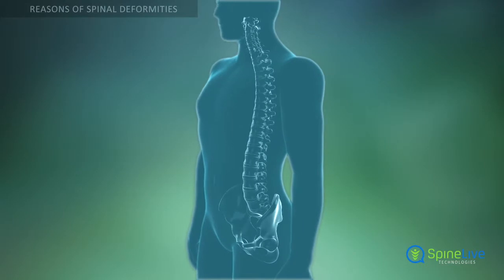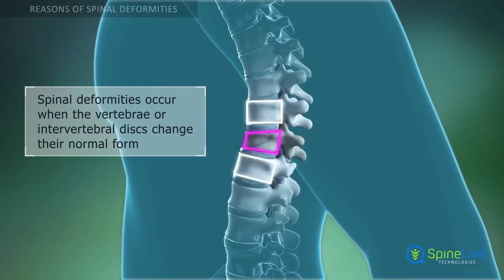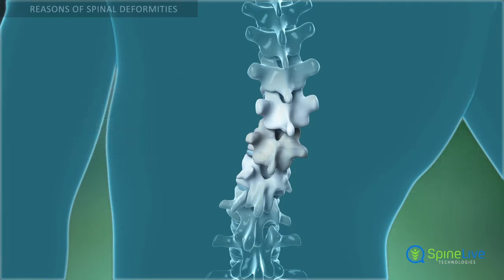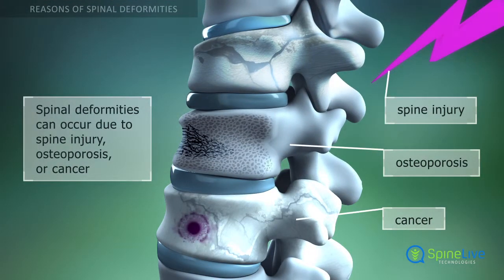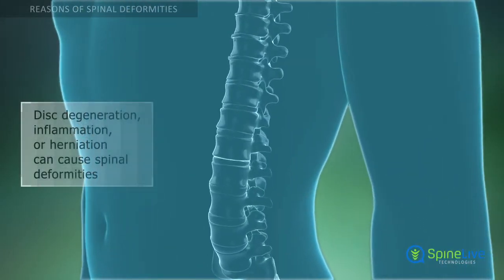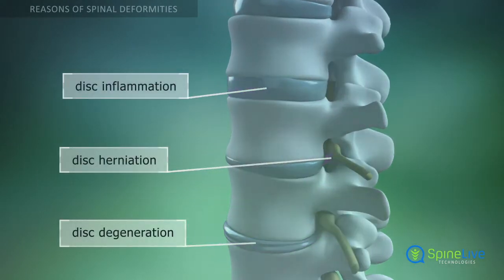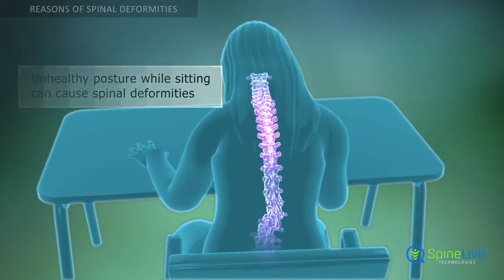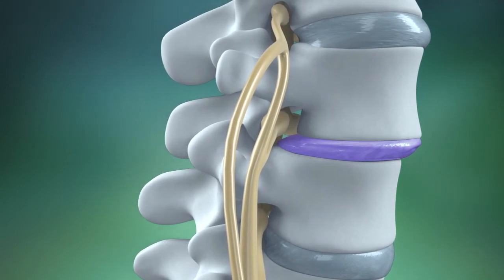Spinal Deformities. Reasons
Click here to learn more about the treatment of this disease and get complete information about other conditions Normally, the vertebrae of a healthy spine are shaped like a cylinder and are stacked one on top of each other with intervertebral discs between them. Spinal deformities occur when the vertebrae or intervertebral discs change their normal form. These conditions can be caused by different problems and diseases.
One of the main causes of spinal deformities are compression fractures of the vertebrae. These can occur due to spinal injuries, osteoporosis, or cancer in the vertebral body.
Another cause of spinal deformities is the pathological changes of the intervertebral discs that lie between the vertebrae. These can occur due to disc degeneration, inflammation, called discitis, or a hernia in one or several discs.
Sometimes spinal deformities can occur in children or teenagers due to bad posture while sitting.
Spondylolisthesis is a pathological condition that occurs when one of the vertebrae slips forward. It can cause deformities in various regions of the spine.